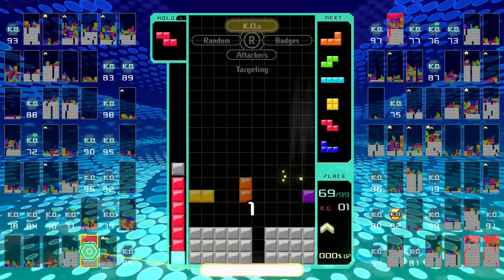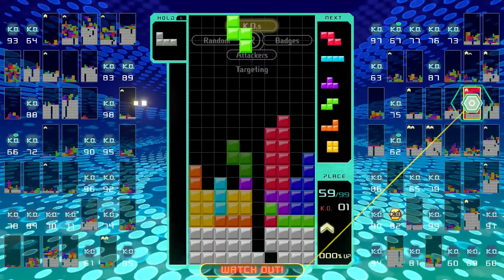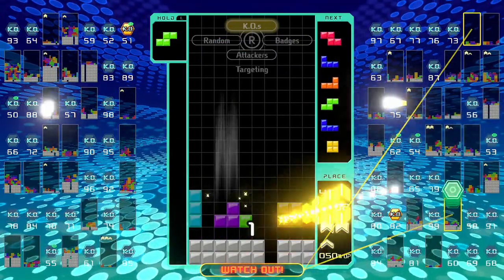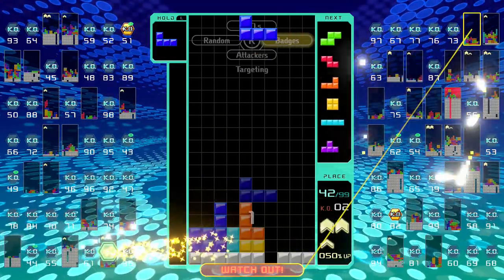Tetris 99 Blind Walkthrough Part 4: Putting Pieces Together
I looked up some of the game's mechanics to see what I should be aiming for at the very least, but not really tips to keep it blind. :P So it'll still take some time to get things down-down, which'll be interesting with the experiments and all!